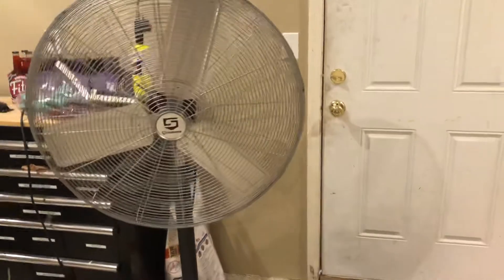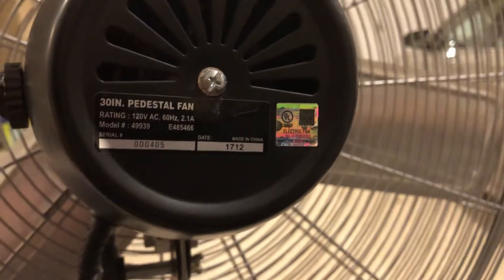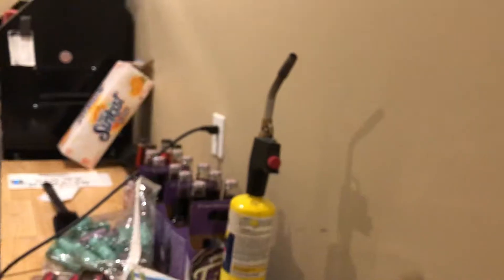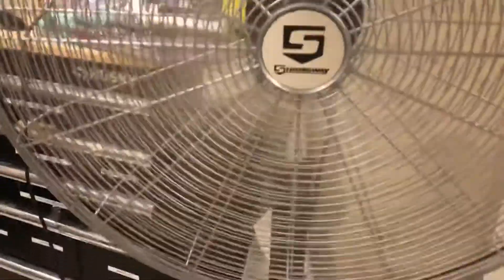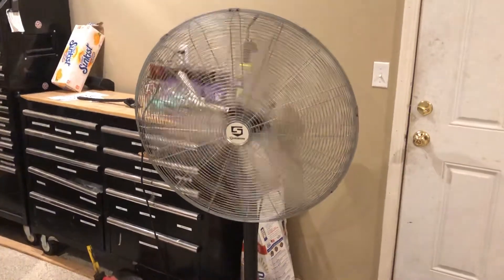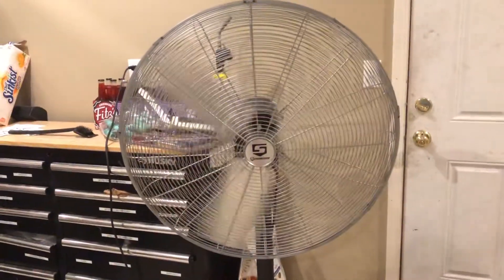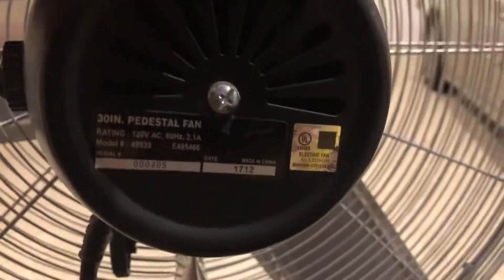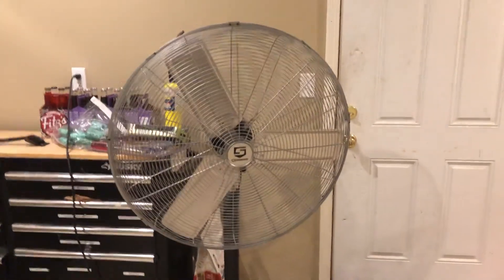2018 Strongway 30in pedestal fan.